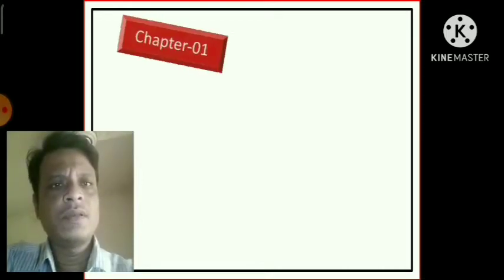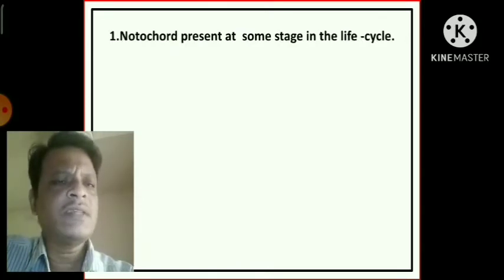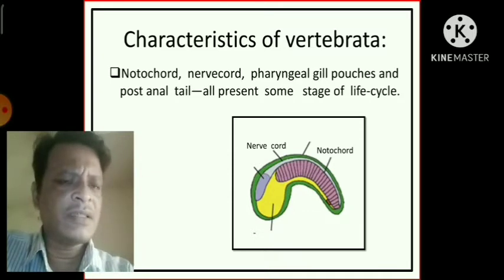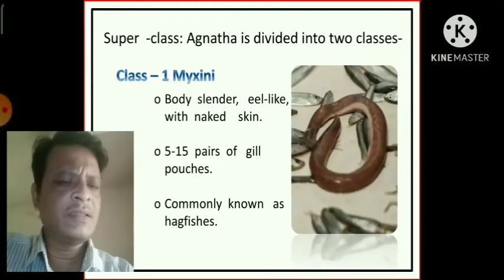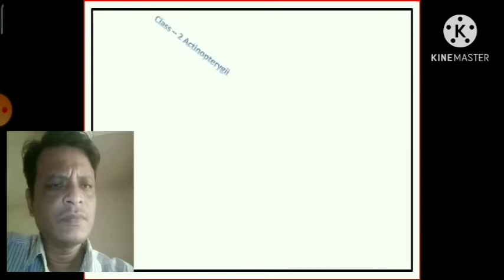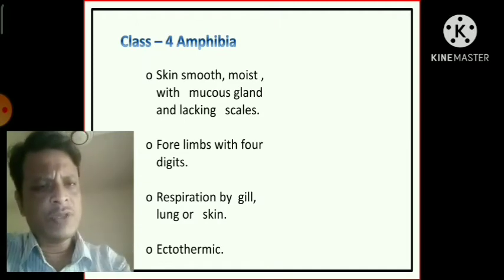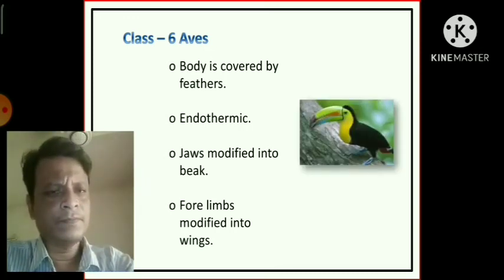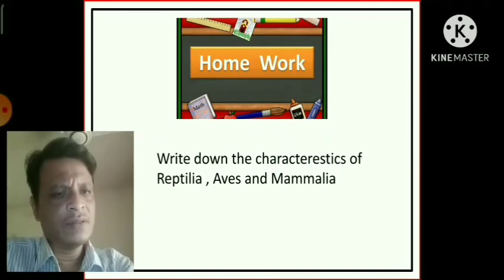Chapter: 1 , Animal Diversity and Classification , Topic: Classification of Vertebrata